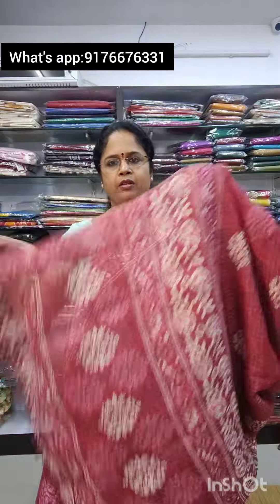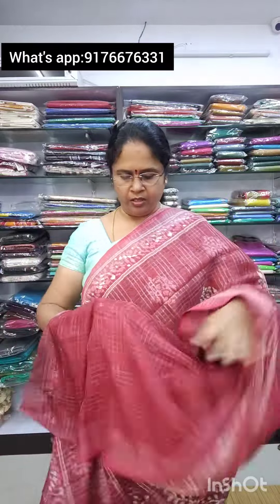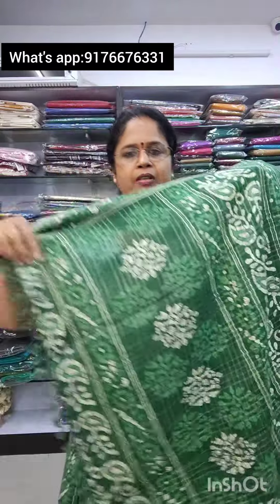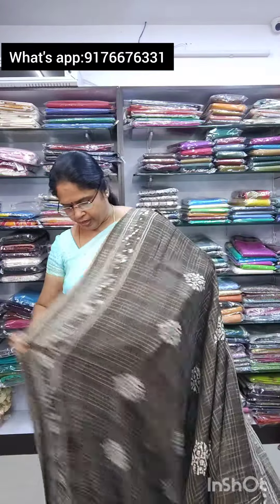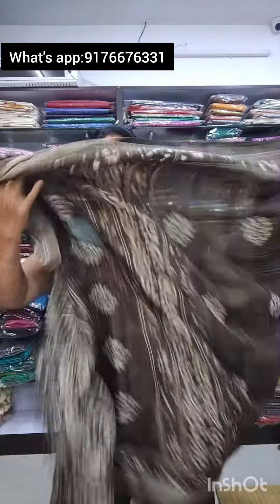FANCY MIXED COTTON SAREES WITH BLOUSE. ||. RS. 700+SHIPPING. ||. 24. APR 2024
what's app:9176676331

SHOP ADDRESS
AMBARA SAREES
NO. 2/33, SAI NAGAR 1ST MAIN ROAD VIRUGAMBAKKAM CHENNAI 92

THERE MIGHT BE SLIGHT DIFFERENCE IN COLOUR DUE TO CAMERA

EXCHANGE POLICY

EXCHANGE ALLOWED ONLY IF PRODUCT IS DAMAGED OR INCORRECT PRODUCT DELIVERED